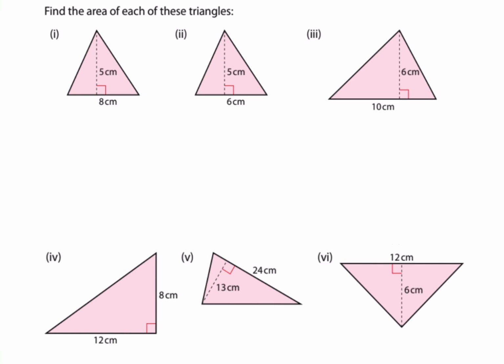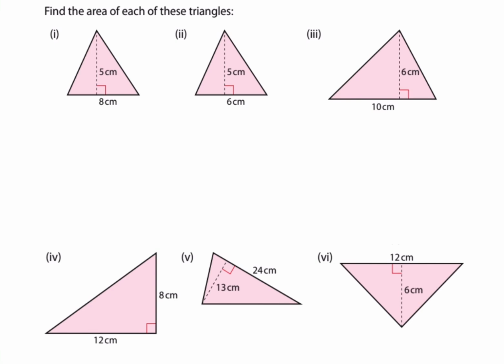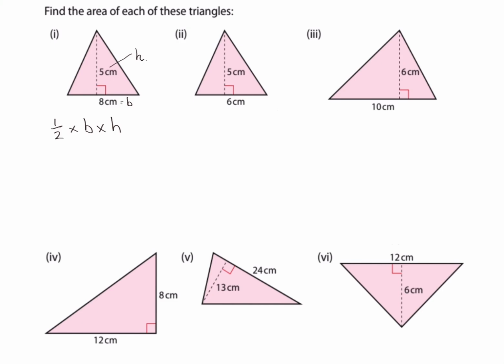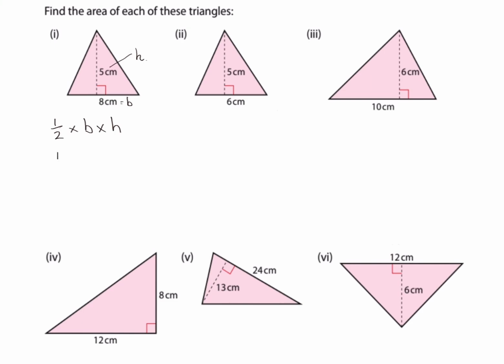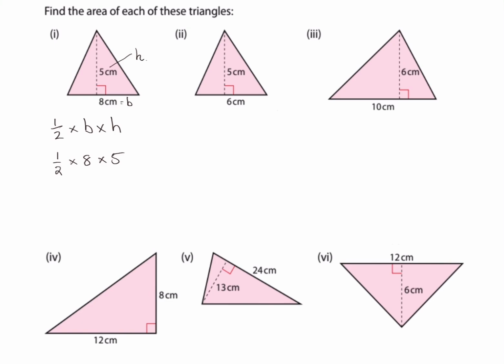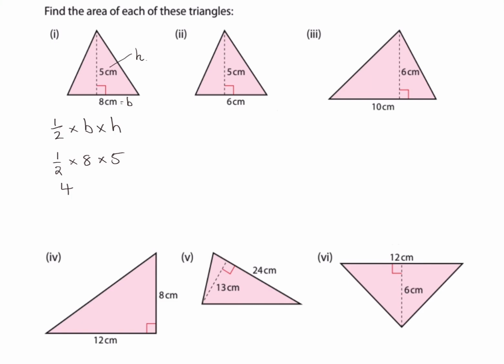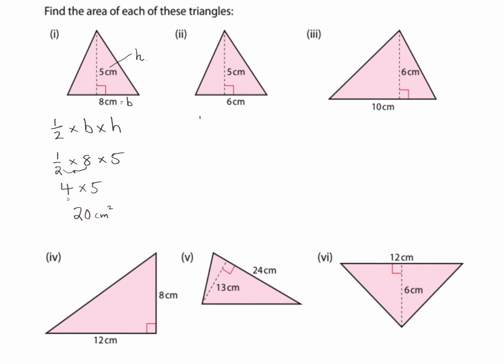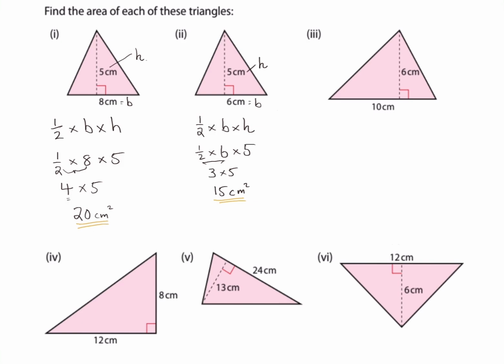Area & Perimeter - Part 6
Learn how to calculate the area of a triangle.